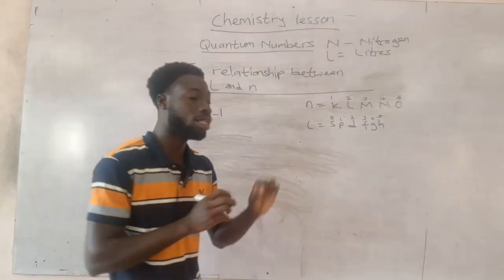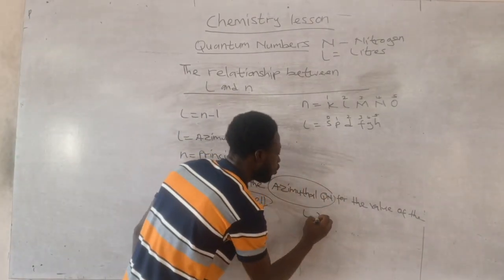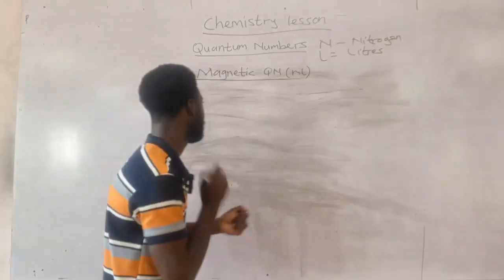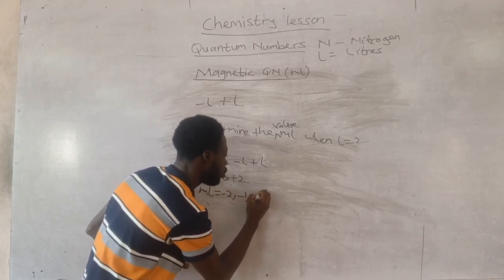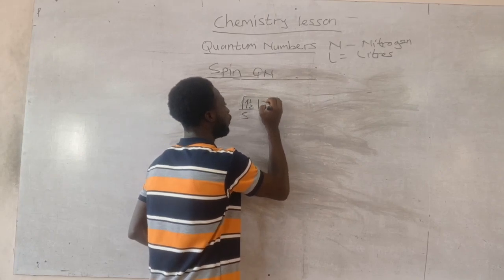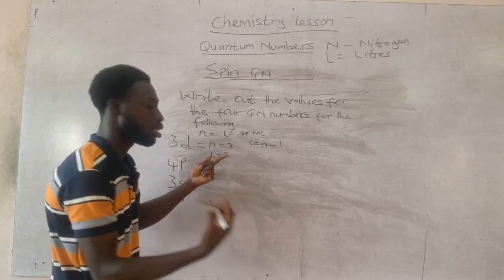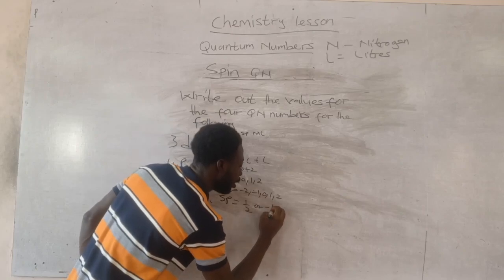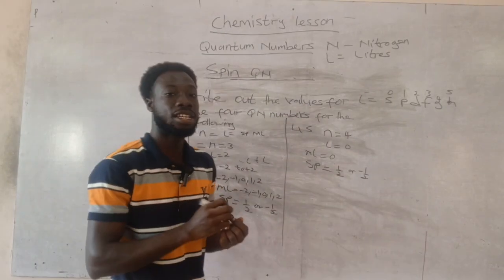March 27, 2026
*Quantum numbers part 2*